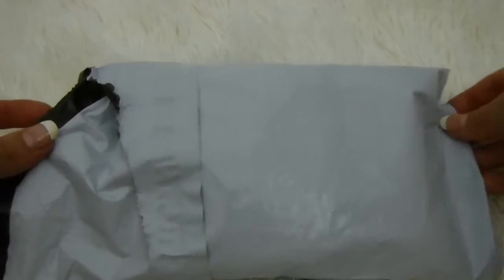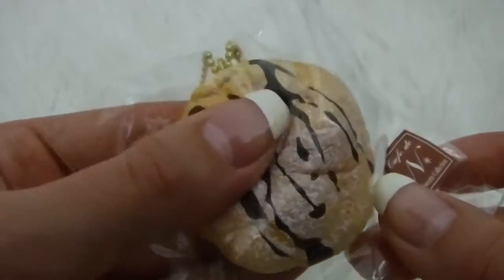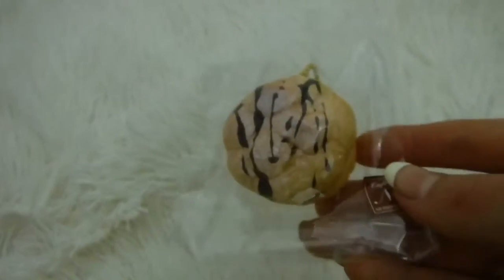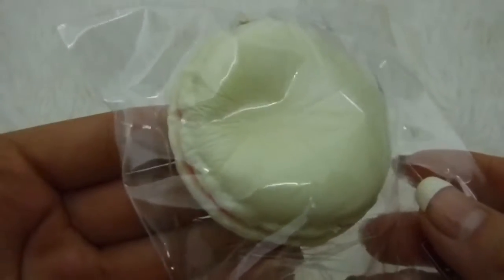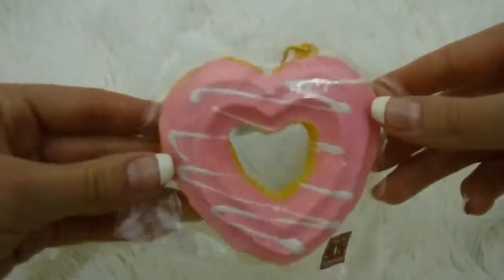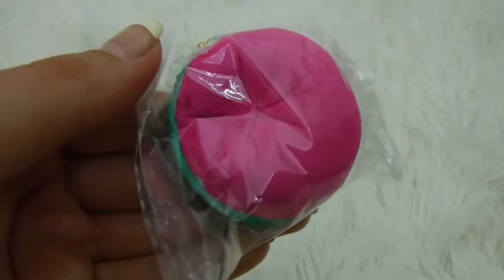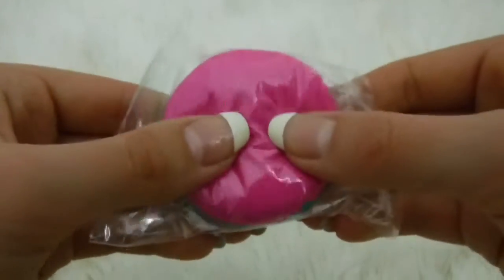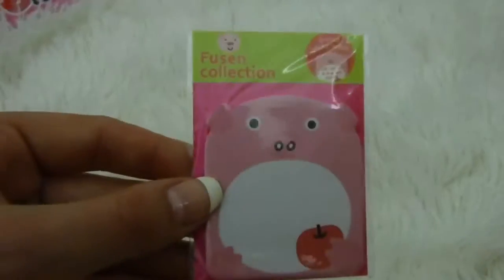cafe de N galore!!🙈😁 | modes4u package!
hey everyone and welcome or welcome back to my channel!! i’m so so sorry i didn’t upload last week, and here’s why! i went on a road trip this past week starting on saturday, so i was driving all day and i also had to drive all day sunday! it didn’t even cross my mind to upload because i was sitting in a car all day! i didn’t remover until tuesday afternoon! i’m super sorry but anyways i hope you enjoy this video and i’m so SO sorry about the lighting! i now have a proper lamp so even if i don’t have natural lighting it will look better!

a bit of background on me:

- i’m Canadian

- i use a fujifilm finepix xp130 (camera)

- i’ve been collecting since oct. 2017

- i usually post squishy photos,videos and spams on insta

- i hope to post once a week, on sunday’s!